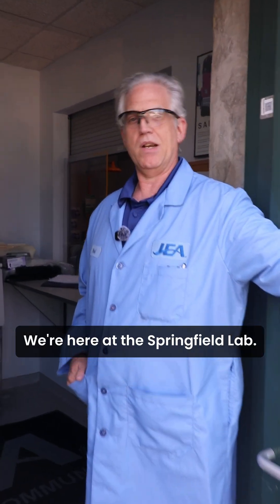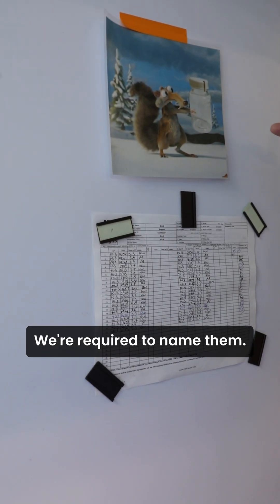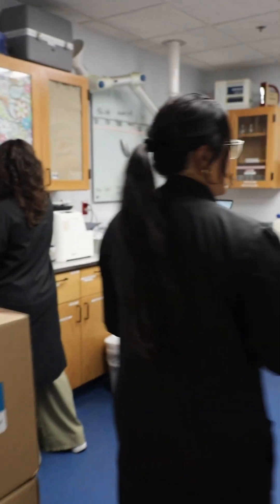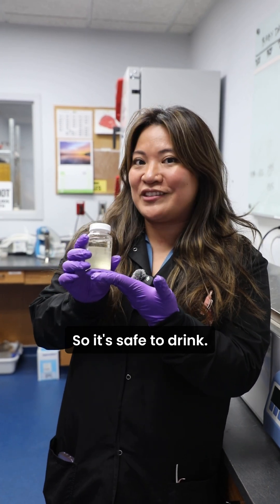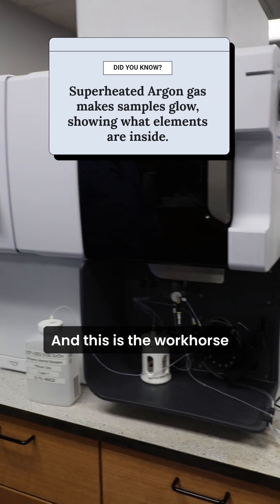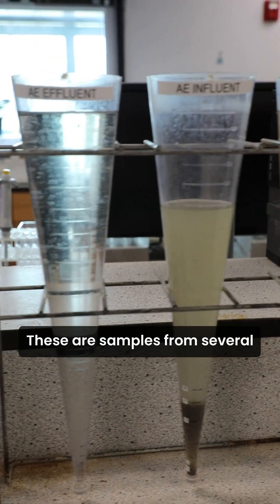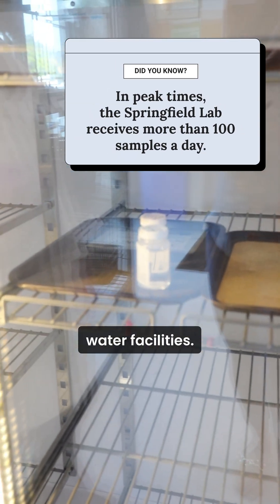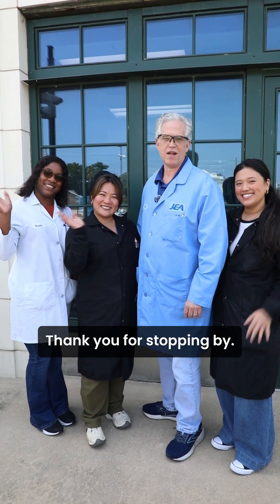JEA Cribs: Facility Edition | Inside JEA’s Springfield Lab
Step inside JEA’s Springfield Lab for a behind-the-scenes look at how water samples are tested every day to keep Jacksonville’s drinking water safe. 💧👩‍🔬

From 100+ samples in a single day to over 400 microbiological tests each month, this team is dedicated to science and safety.